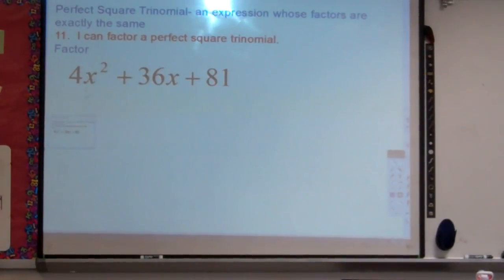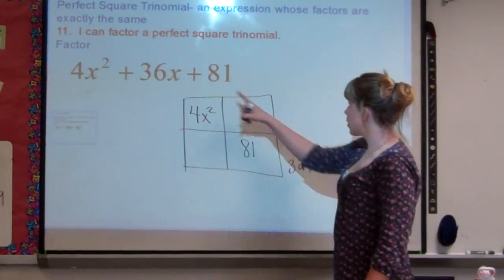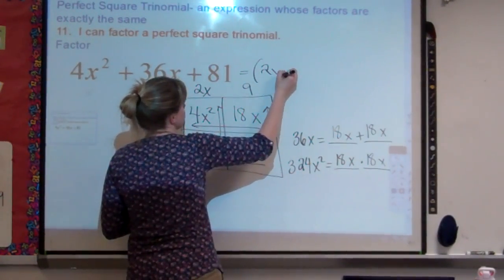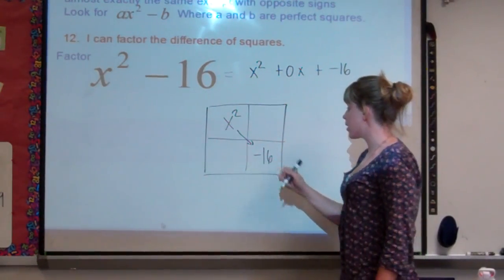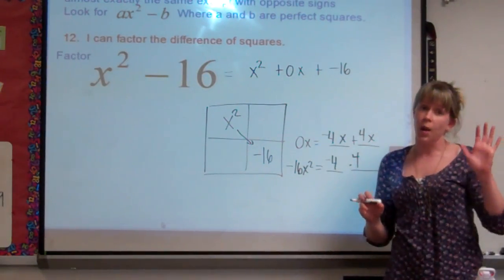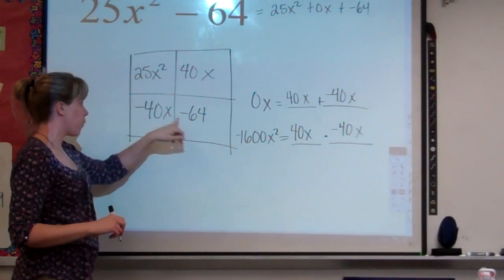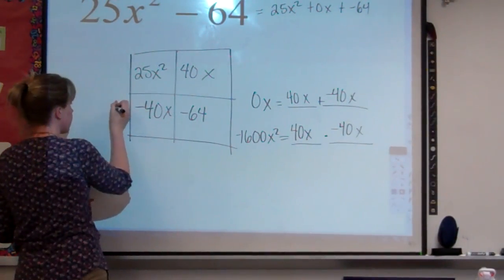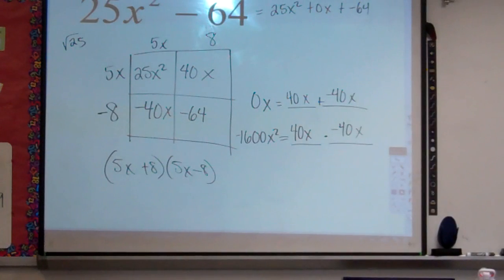9.7 Rybicki Algebra I.MP4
Factoring perfect square trinomials and difference of squares